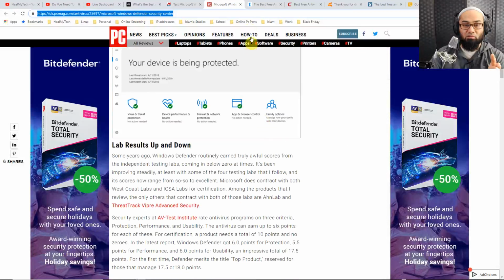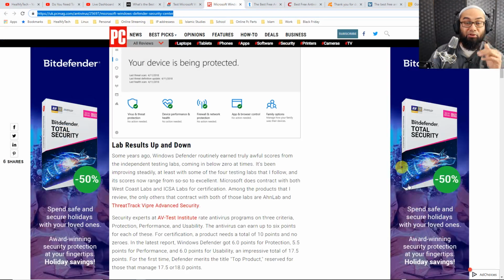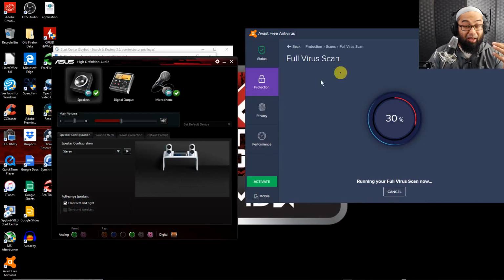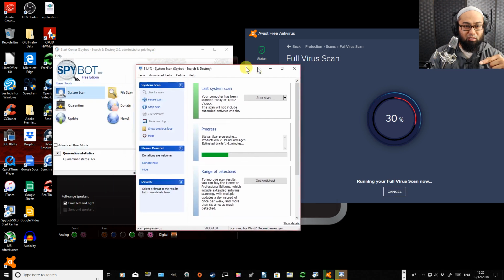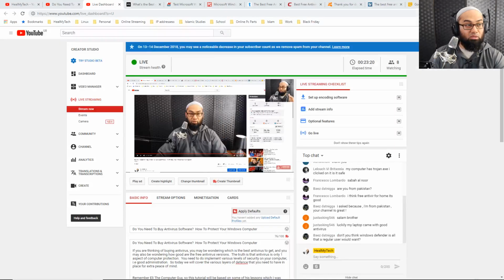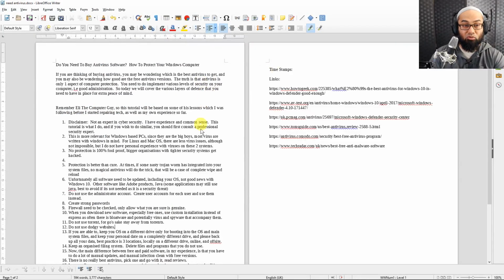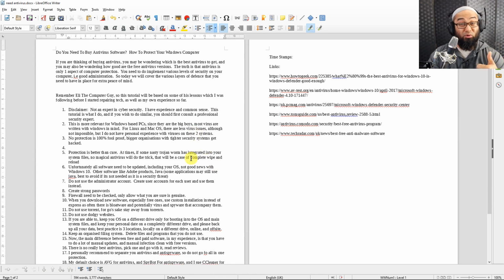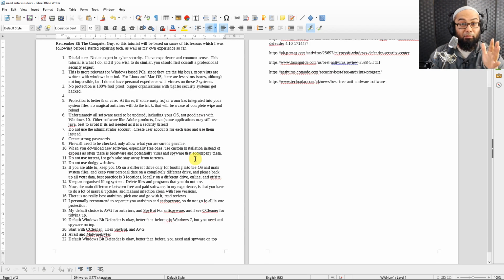How To Protect Your Computer From Virus For Free | How To Clean An Infected PC For Free | Live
How To Protect Your Computer From Virus For Free in this live YouTube tutorial, even how to clean an infected PC for free.  If you are thinking of buying antivirus, you may be wondering which is the best antivirus to get, and you may also be wondering how good are the free antivirus versions.  The truth is that antivirus is only 1 aspect of computer protection.  You need to do implement various levels of security on your computer, i.e good administration.  So today we will cover the various layers of defence that you need to have in place for extra peace of mind.

Remember Eli The Computer Guy, so this tutorial will be based on some of his lessons which I was following before I started repairing tech, as well as my own experience so far.

1. I have experience and common sense.  This tutorial is an example of what I do for my own computers, and if you wish to do similar, you should first consult a professional security expert.
    2. This is more relevant for Windows based PCs, since they are the big boys, most virus are written with windows in mind.  For Linux and Mac OS, there are less virus issues, although not impossible, but I do not have personal experience with viruses on these 2 systems.
    3. No protection is 100% fool proof, bigger organisations with tighter security systems get hacked.
    4. Protection is better than cure.  At times, if some dangerous Trojan worm has integrated into your system files, no magical antivirus will do the trick, that will be a case of complete wipe and reload
    5. Unfortunately all software need to be updated, including your OS, not good news with Windows 10.  Other software like Adobe products, Java (some applications may still use java, best to avoid if its not needed as it is a security threat)
    6. Do not use the administrator account.  Create user accounts for each user and use them instead.
    7. Create strong passwords
    8. Firewall need to be checked, only allow what you are sure is genuine.
    9. When you download new software, especially free ones, use custom installation instead of express as often there is bloatware and potentially virus and spyware that accompany them.
    10. Do not use torrent, for god's sake stay away from torrents.
    11. Do not use dodgy websites.
    12. If you are able to, keep you OS on a different drive only for booting into the OS and main system files, and keep your personal date on a completely different drive, and please back up all your data, best practice is 3 locations, locally on a different drive, online, and offsite.
    13. Keep an organised filing system.  Delete files and programs that you do not use.
    14. Now, the main difference between free and paid software, in my experience, is that you have to do a lot of manual updates, and manual infection clean with free versions.  This will vary according to your mileage, since I use my PC responsibly, the free version work well for me, you may need to  consider paid versions for your situation.
    15. There is no really best free antivirus, pick one and go with it, read reviews.
    16. I personally recommend to separate you antivirus and antispyware, so do not go for all in one protection.
    17. My default choice is AVG for antivirus, and SpyBot For antispyware, and I use CCleaner for  tidying up.
    18. Default Windows Bit Defender is okay, better than before on Windows 7, but you need anti spyware on top.
    19. Start with CCleaner.  Then SpyBot, and AVG
    20. Avast and MalwareBytes
    21. Default Windows Bit Defender is okay, better than before, you need anti spyware on top